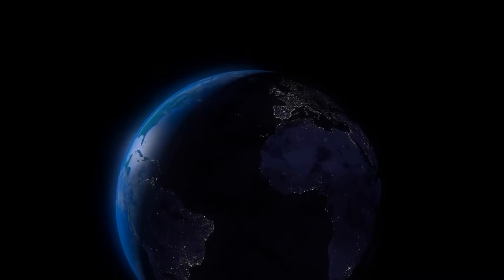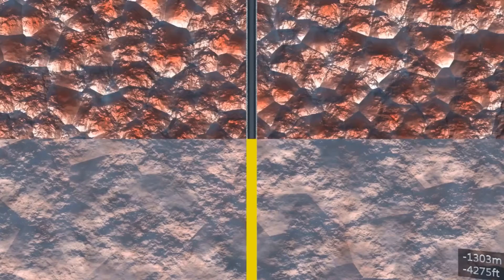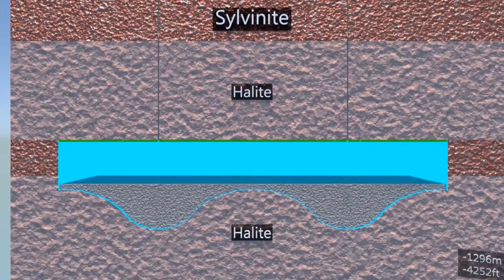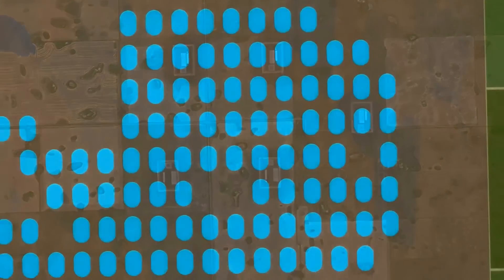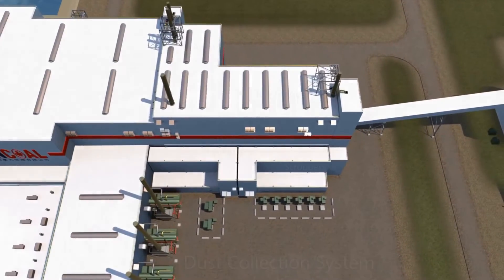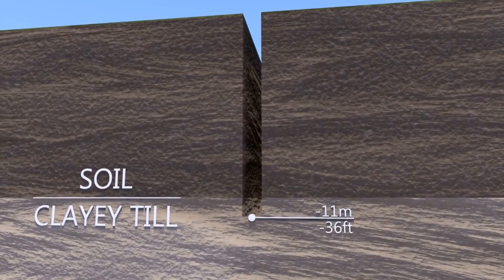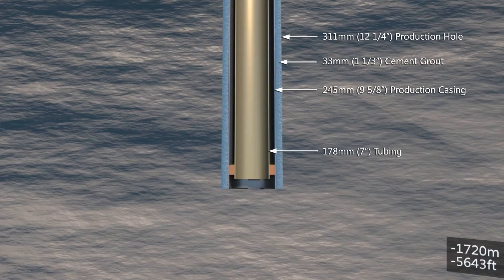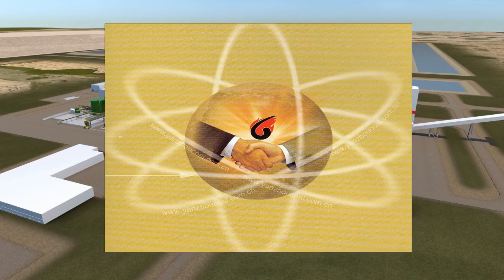Yancoal Canada - Southey Potash Project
The Southey Project is a proposed Greenfield solution potash mine located approximately 60 km north of Regina, in the Rural Municipalities of Longlaketon and Cupar. The projected production capacity for the Southey Project is 2.8 million tonnes per year, and the life span of the project is estimated to be 65 to 100 years.